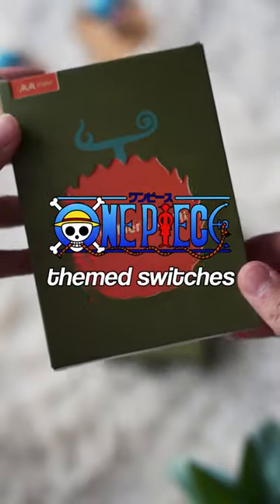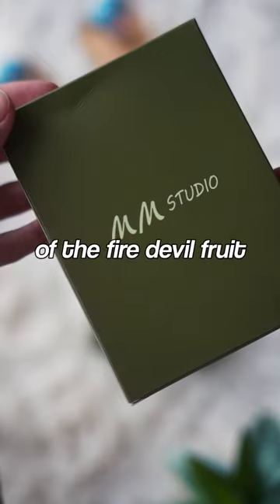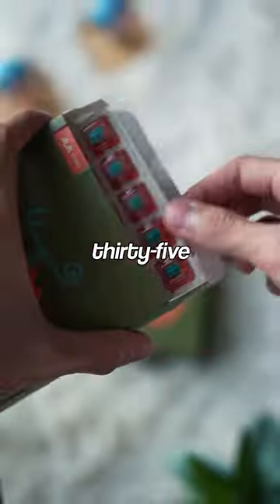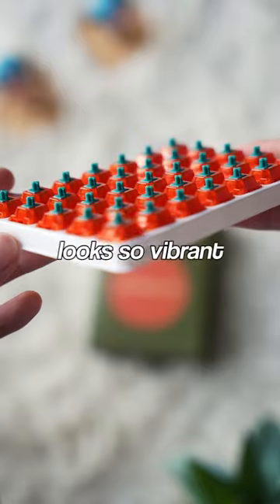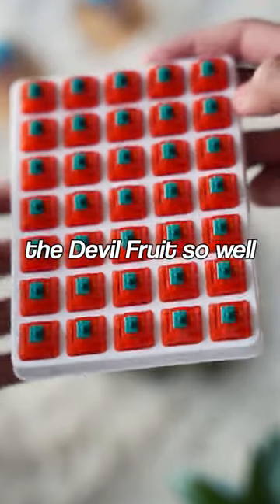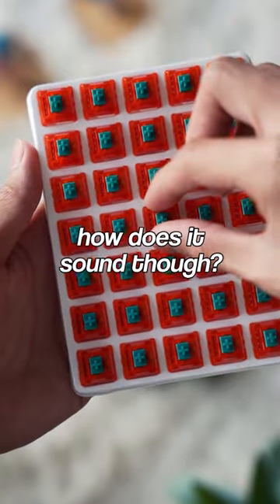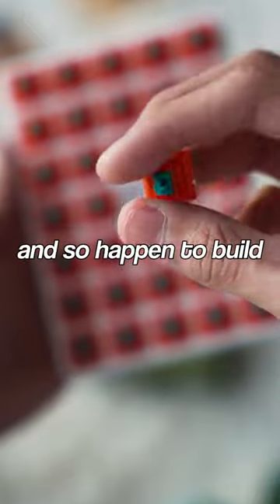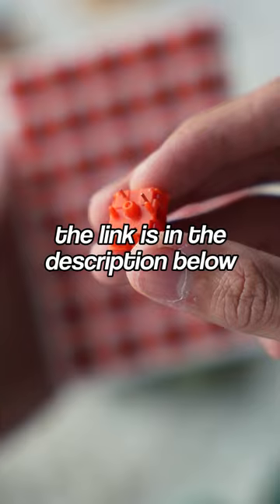ONE PIECE KEYBOARD SWITCHES?!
Recently started watching one piece, and the first ever set of one piece themed switches came out!

These are by MMStudio, themed after Ace who has the power of the Flame-flame fruit!

🤤My Gear:
Sony A7C
Sigma 28-70
Sony ZV-E10
Zeiss 16-70
Canon EOS 90D
Rode Video Micro
Manfrotto Tripod
Raleno (Small)
Raleno (Big)
Shure MV7
Elgato Mic Arm LP

xd